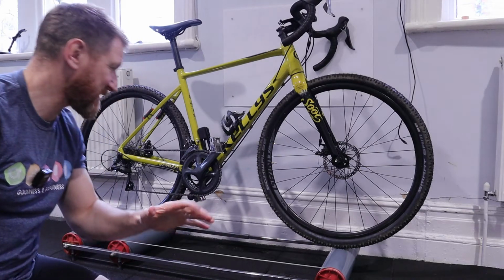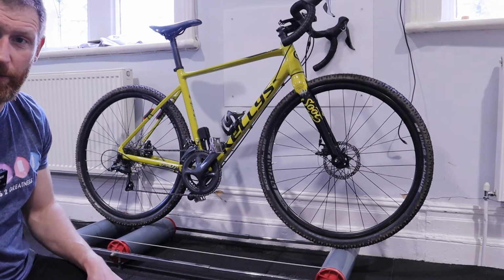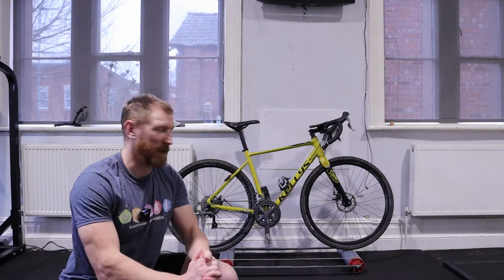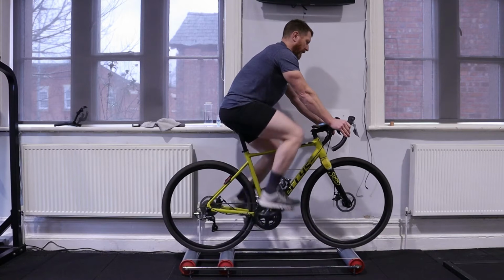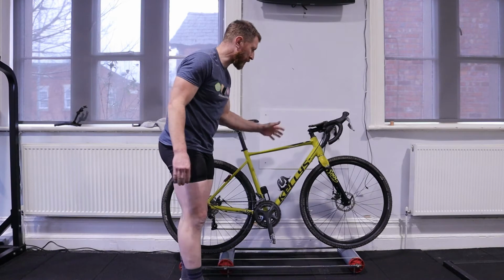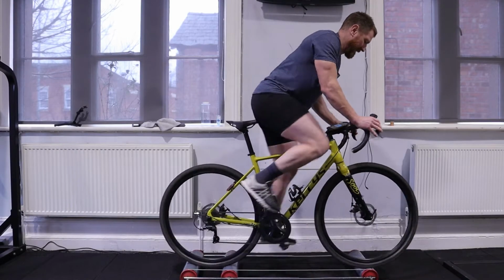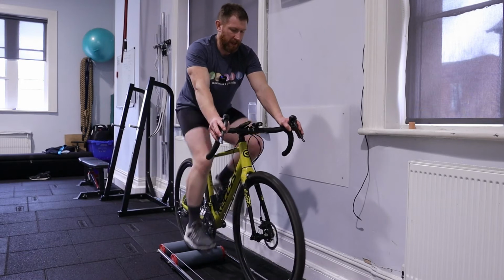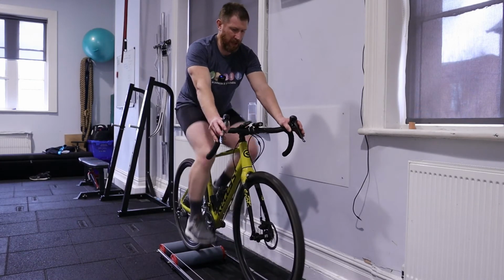Learning to Ride the Rollers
Can you ride the rollers?
What do you prefer, rollers or turbo?

I love trying new skills, so I thought I'd have a go at learning to ride on rollers. I've never really tried it, so it's about time. Here's how I got on...

This and more helpful tips from cycling strength coach Scott Pearson...